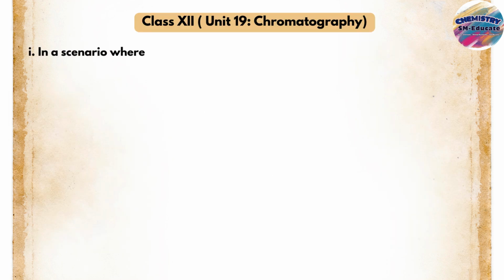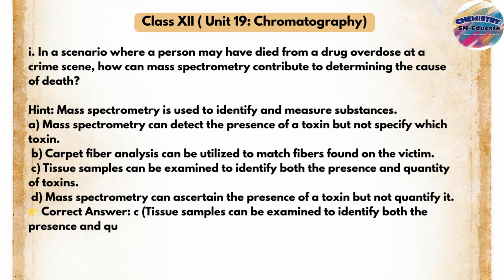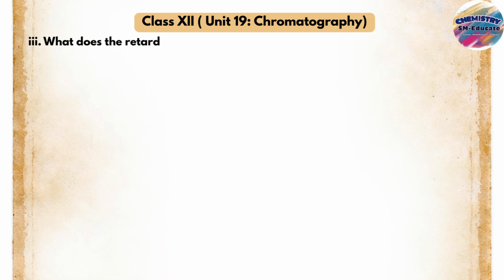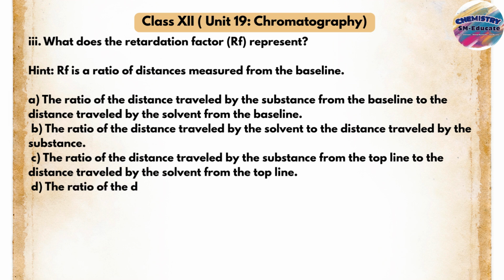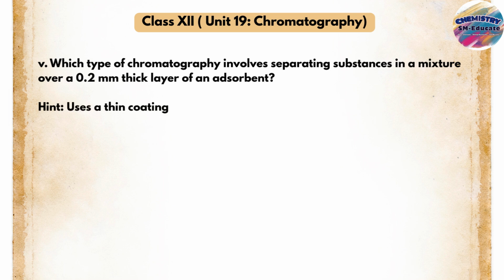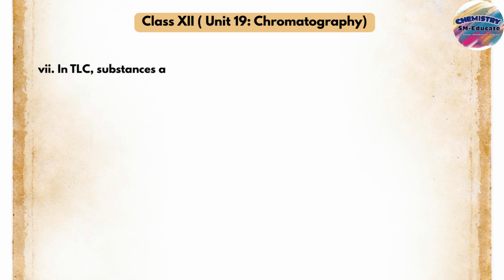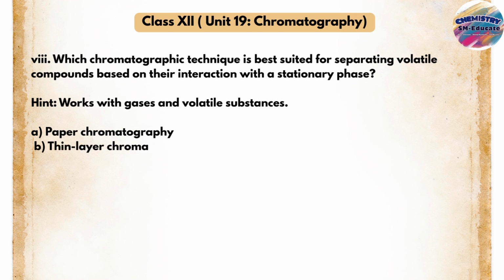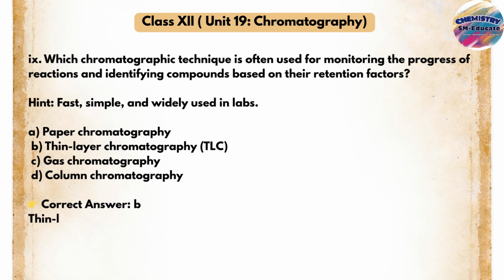Class XII Chemistry MCQs | Unit #19 Chromatography | Board Exam Preparation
“These MCQs are very important from board exam point of view—pause and try before answering.”

In this video, you will practice important MCQs from Class XII Chemistry – Unit # 20 : Materials, designed especially for board exams, annual exams, and quick revision.
Ideal for concept strengthening, exam practice, and self-assessment.

✔ Based on latest syllabus | ✔ Exam-oriented MCQs | ✔ Quick revision

Class XII Chemistry MCQs
Class 12 Chemistry Objective Questions
Chemistry MCQs Class 12
Important Chemistry MCQs
Chemistry Board Exam Preparation
Chemistry Annual Exam MCQs
Chemistry Test Practice
Chemistry One Liner Questions
Federal Board Chemistry Class 12
Intermediate Part II Chemistry

chemistry mcqs,
chemistry objective questions,
chemistry board exam,
chemistry exam preparation,
chemistry test practice,
chemistry short questions,
federal board chemistry,
intermediate chemistry,
chemistry students,
sm educate Want to help your child master their emotions in a fun, magical way?